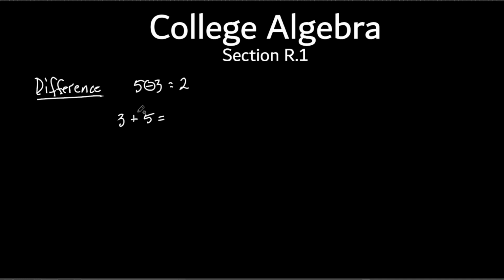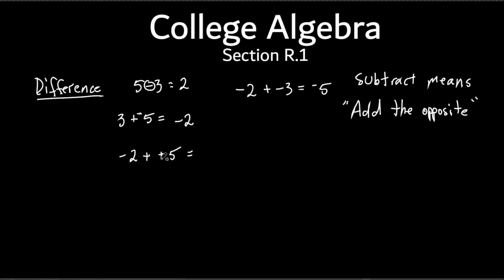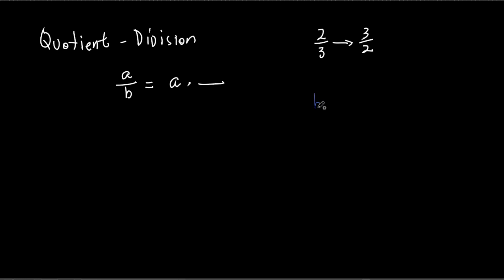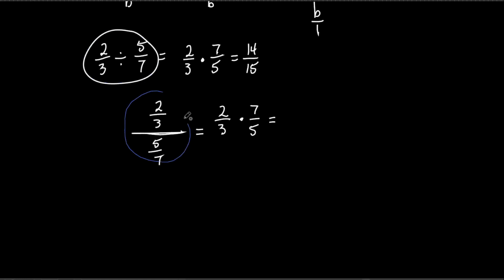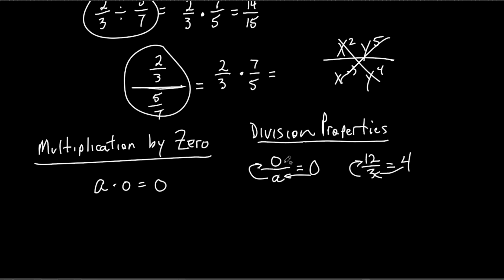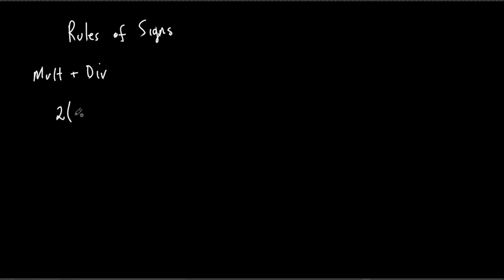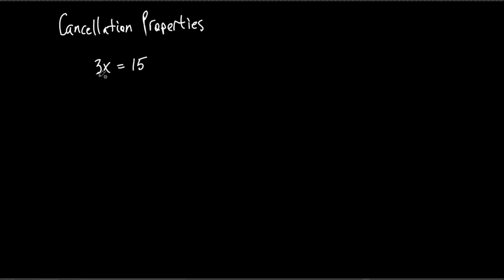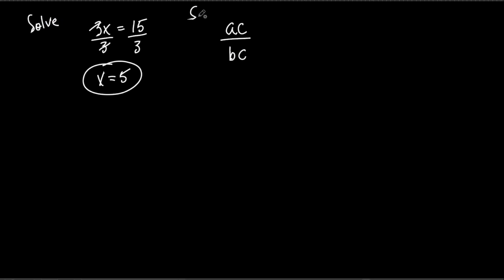College Algebra Section R.1(a)